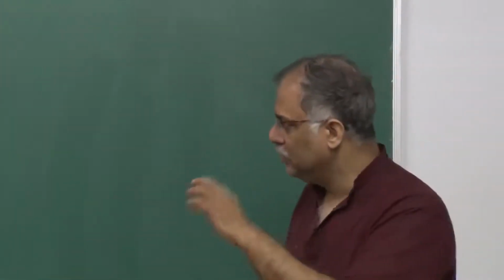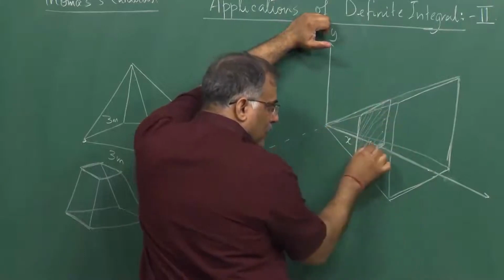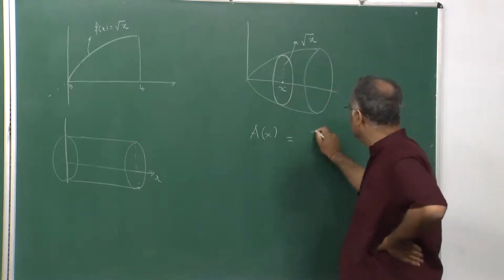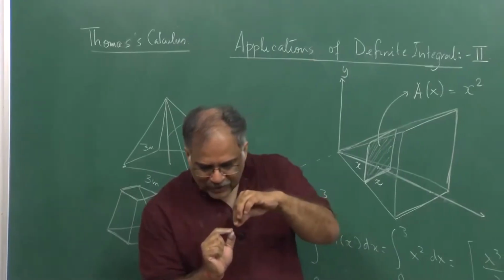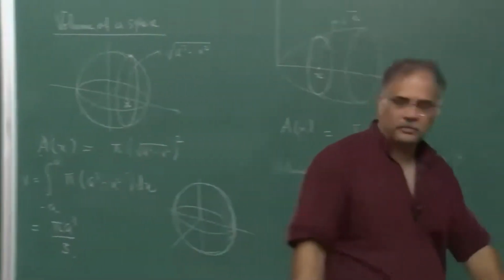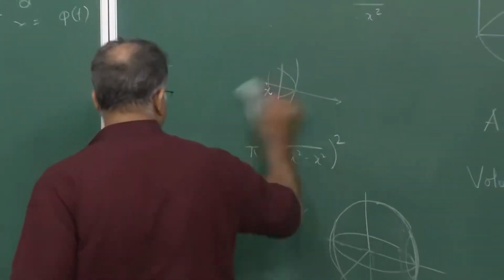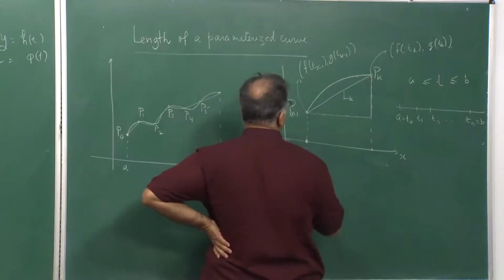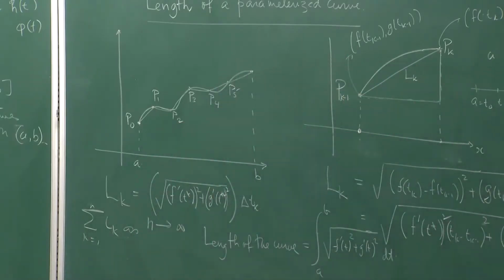Application of definite Integral-II